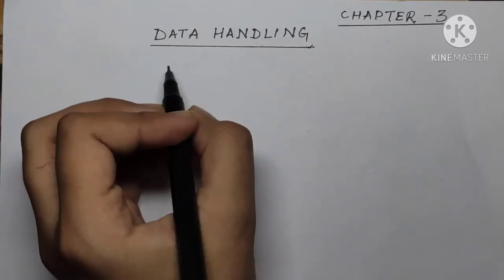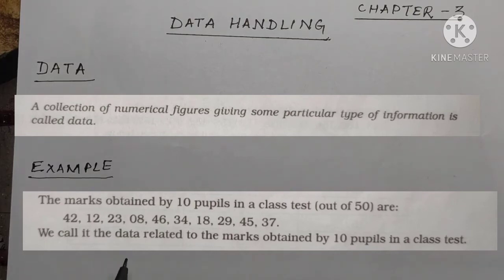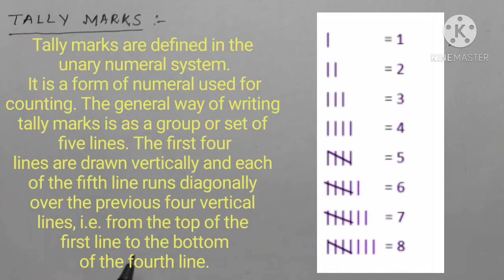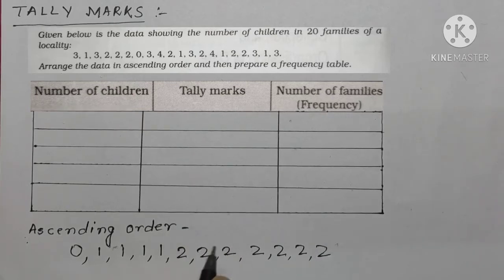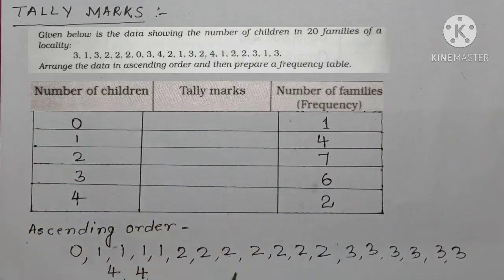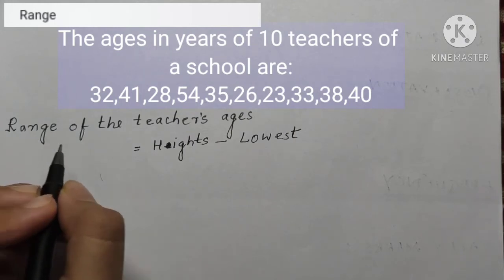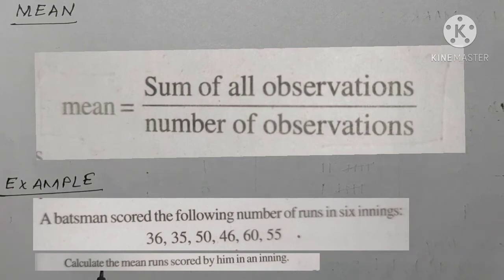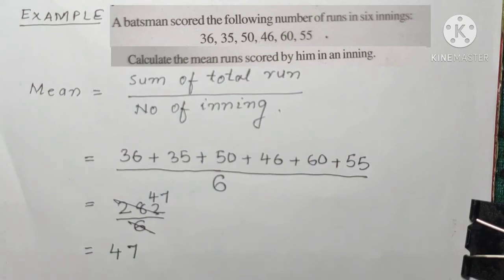Introduction II Ch- 3 Data Handling II Class 7 II NCERT II Maths (Part -1)